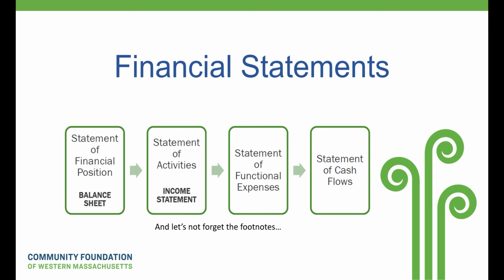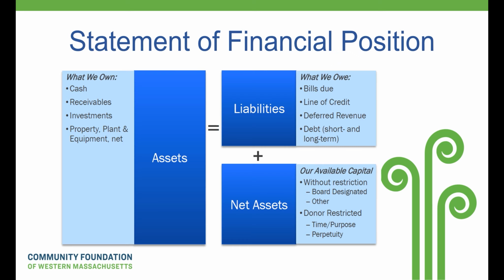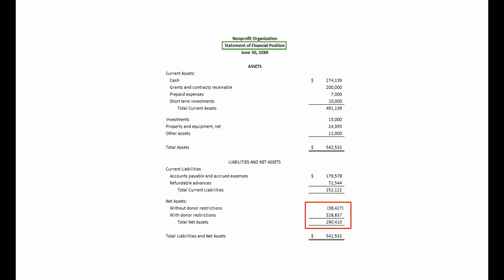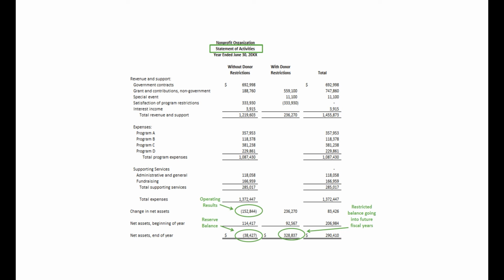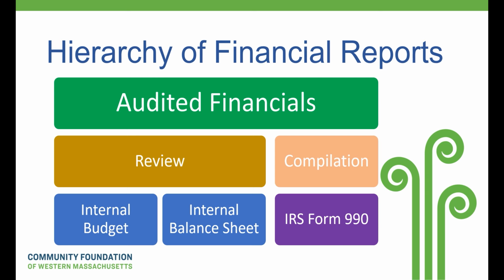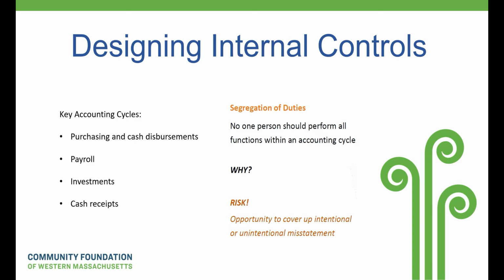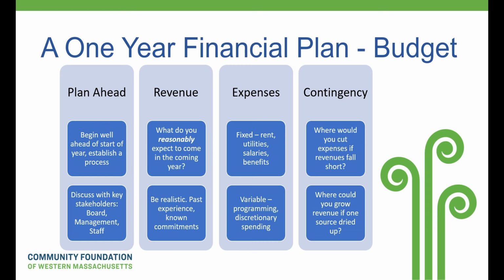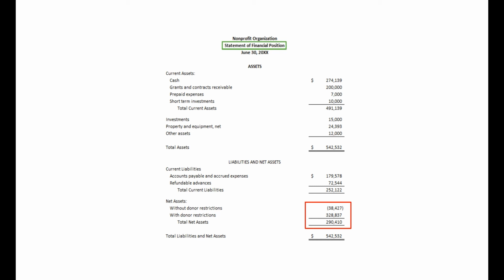CFWM Financial Statements 101 Presentation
For nonprofit professionals and board members. this video will help unlock financial statement literacy. Whether you're a seasoned volunteer or nonprofit staff member, this video offers valuable insights to enhance your understanding of financial statements.